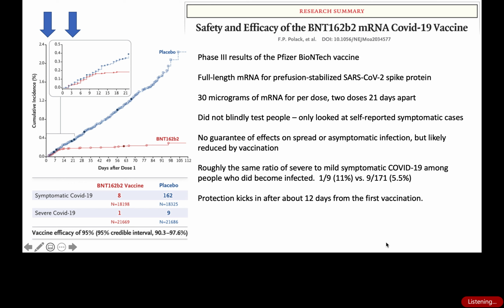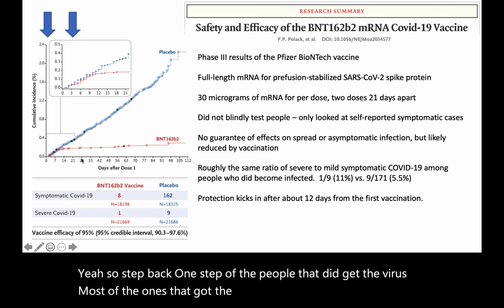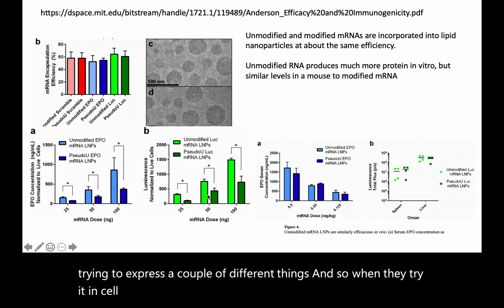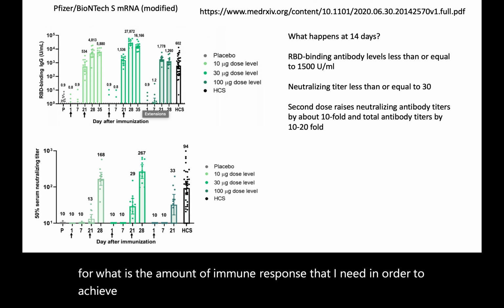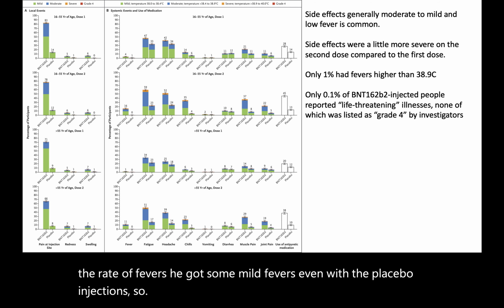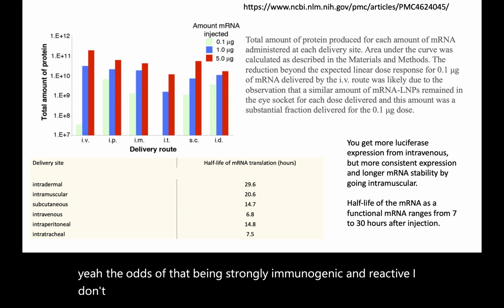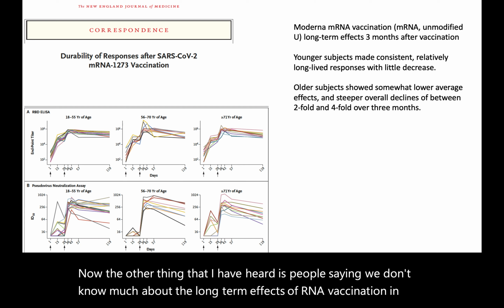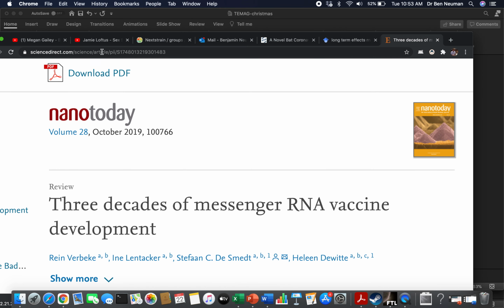How mRNA vaccines work and their long term safety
Dr Benjamin Neuman is a virologist with 24 years experience in studying coronaviruses.  He was part of the taxonomy study group that named the 2019 novel coronavirus (SARS-CoV-2) that causes COVID-19.  Primarily through a Facebook group, he answers the public's questions on viruses and much more.  He aims to break down complex scientific explanations into easily digestible facts for both children and adults.  Dr Neuman is a highly sought after and respected scientist that has appeared in countless media broadcasts.